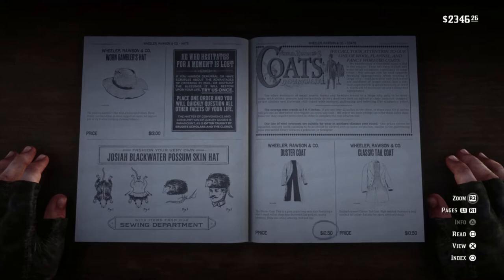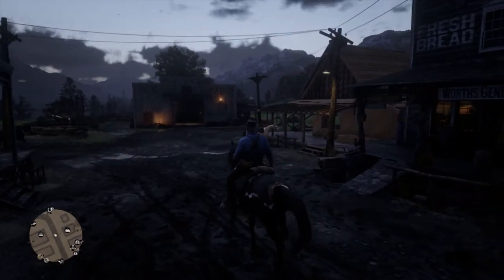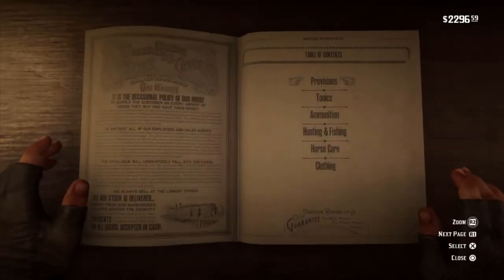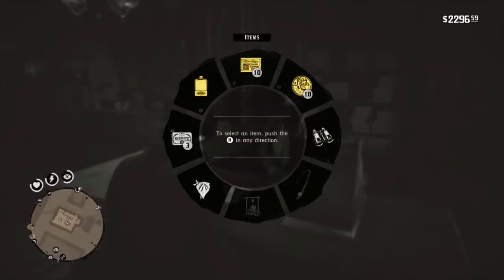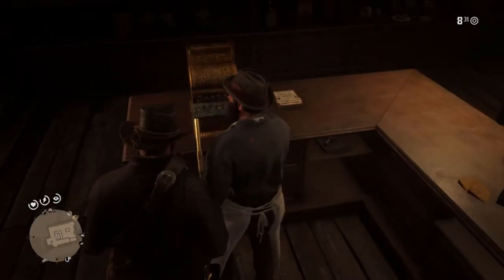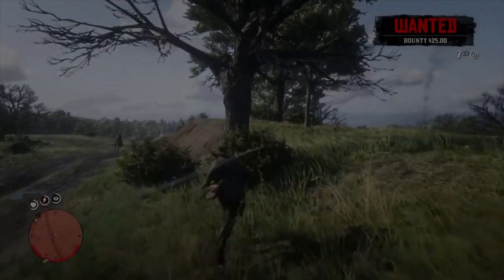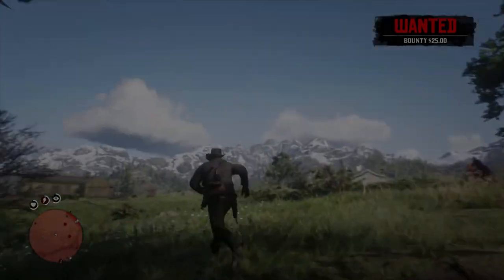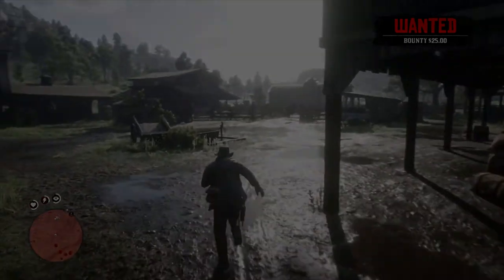HOW TO ROB ANY STORE IN RDR2 WITH NO BOUNTY**!!(THE BEST WAY)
This is the absolute best way to rob stores in Red Dead Redemption 2 if you enjoyed the video make sure the HIT the SUBSCRIBE button SMASH the LIKE button and TURN ON post notifications
Make sure to go SUBSCRIBRE TO eleven_win11